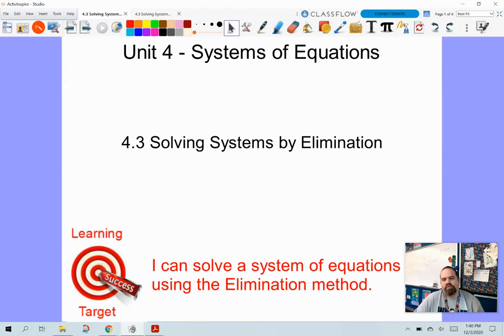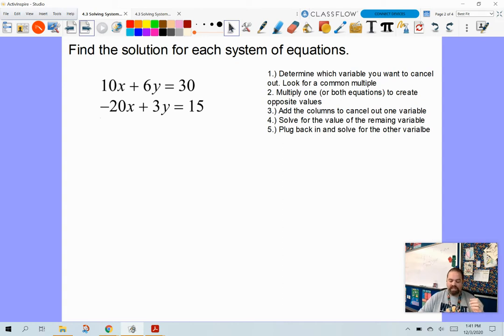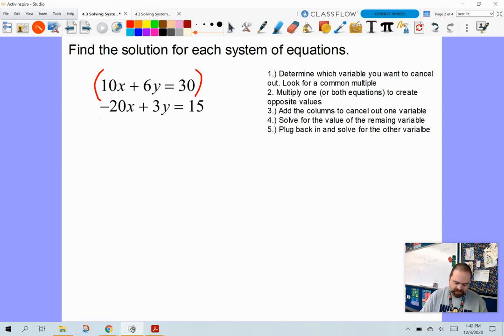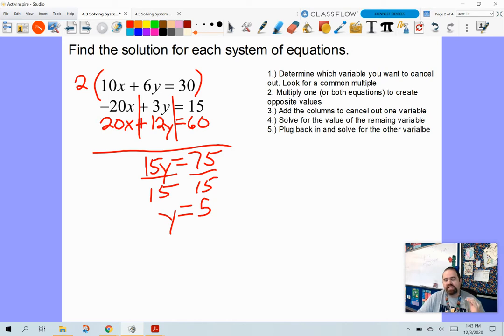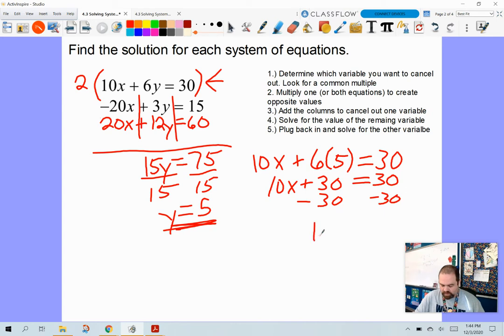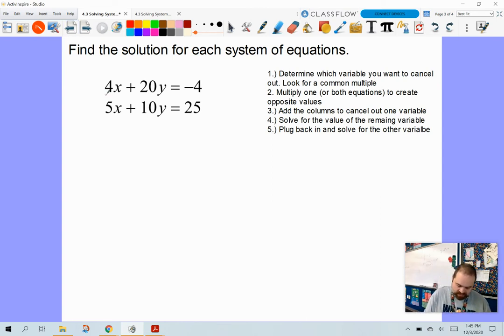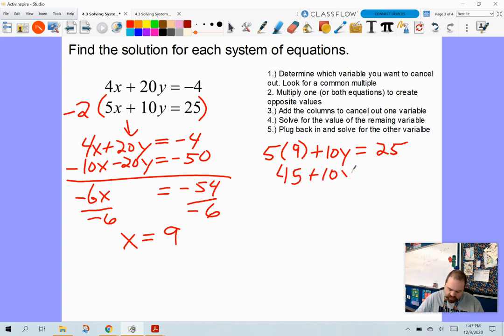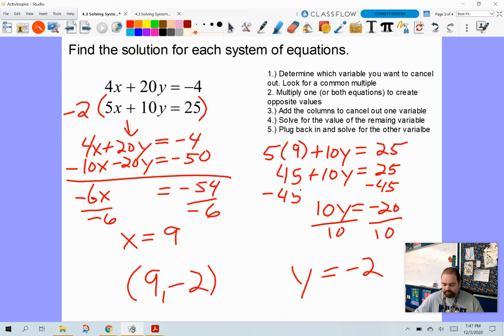4.3 Solving Systems by Elimination Day 1